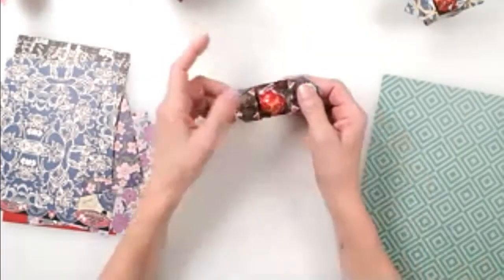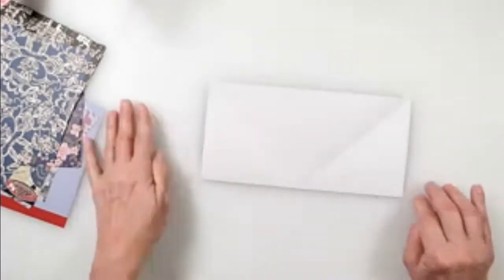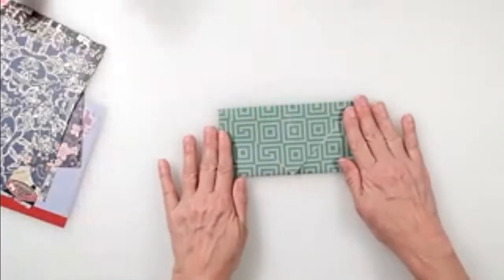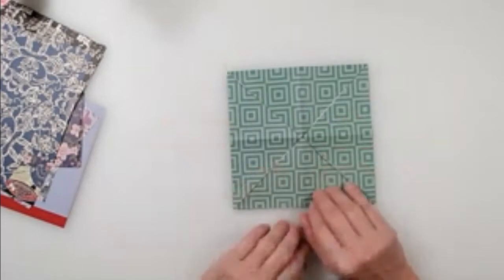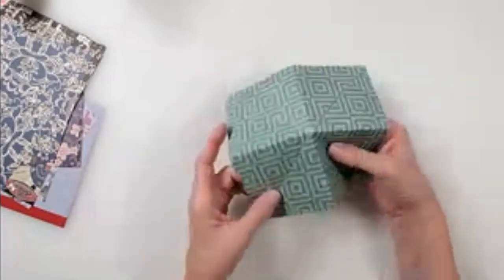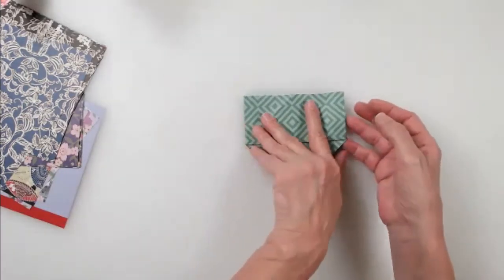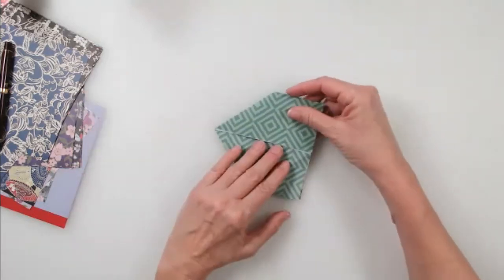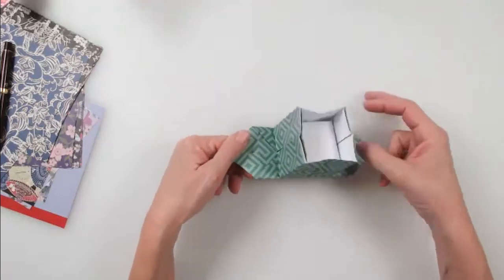How to Make an Origami Sanbo Box with Handles EASY Video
This is a recording of a virtual class on folding a traditional origami Sanbo box from a square of paper. In the video, I used a ten-inch sheet of scrapbook paper.